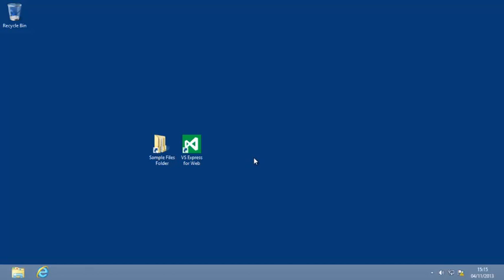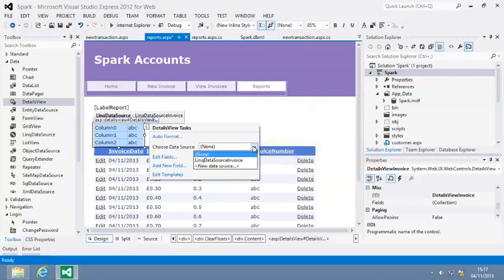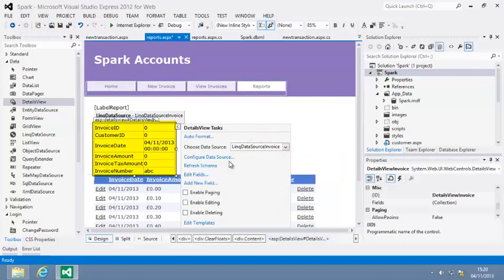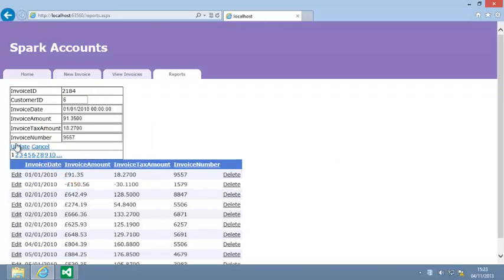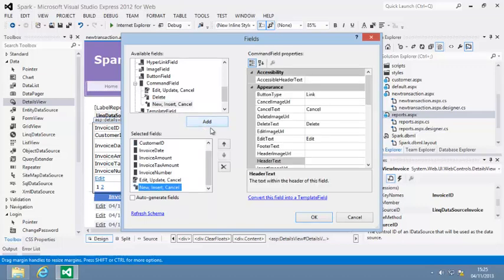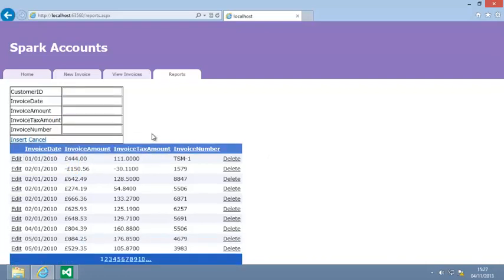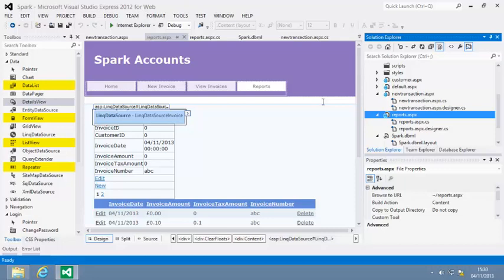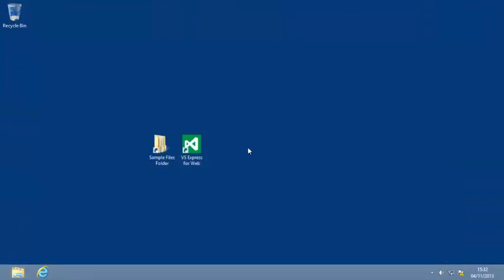ASP.NET 4.5 Essential Skills Lesson 11-6: Use the DetailsView control